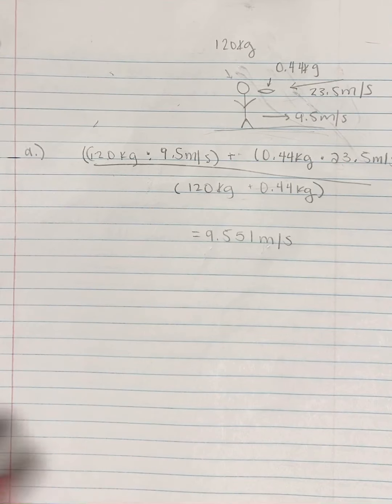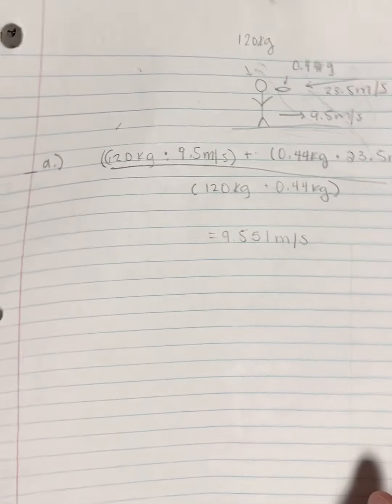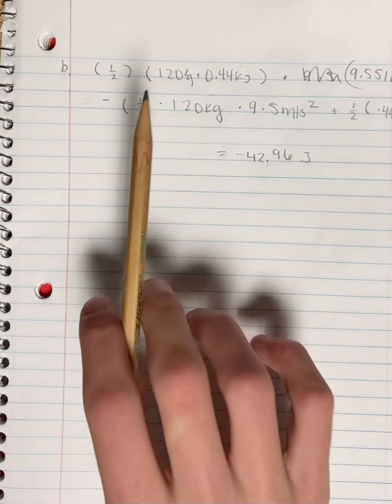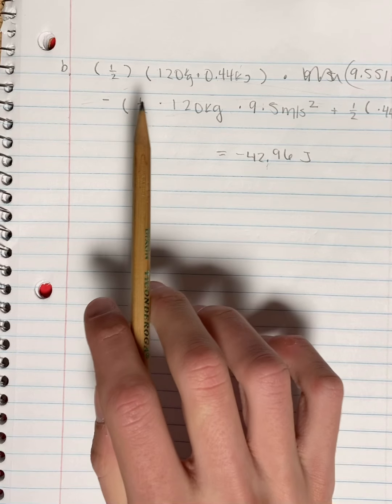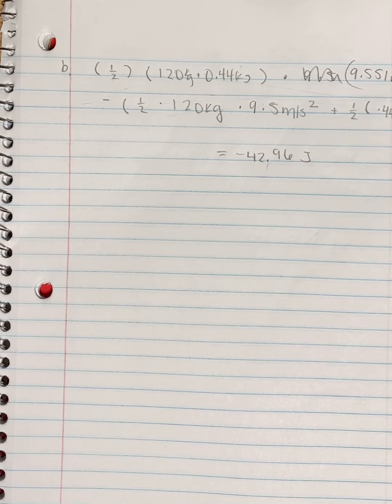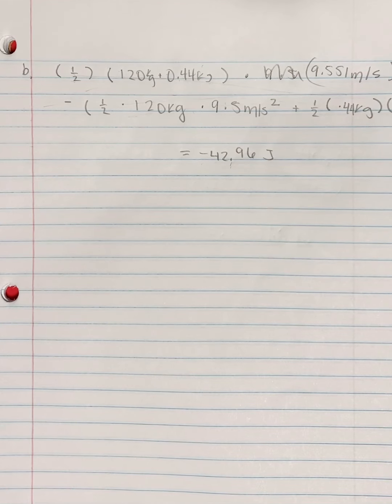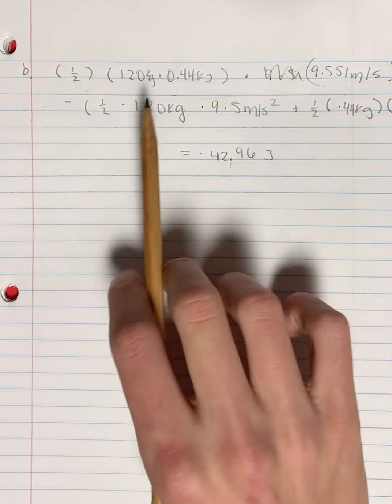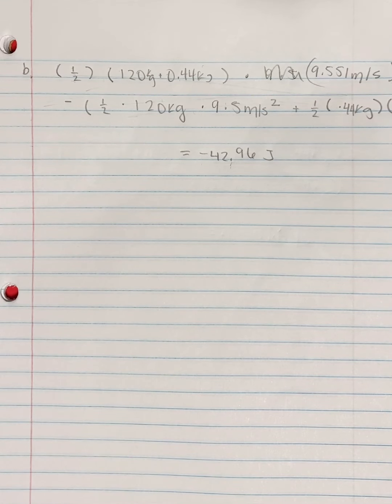Momentum Explainer Video